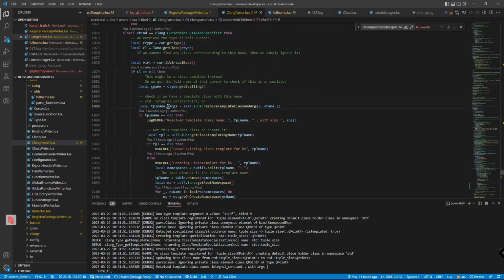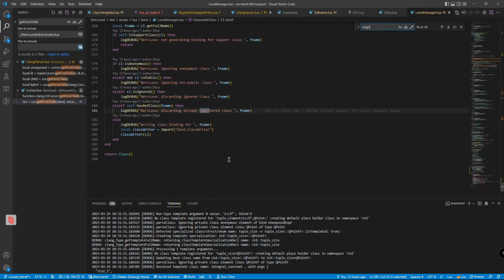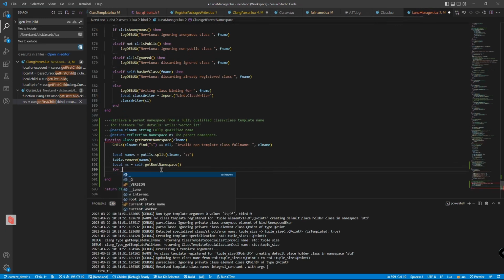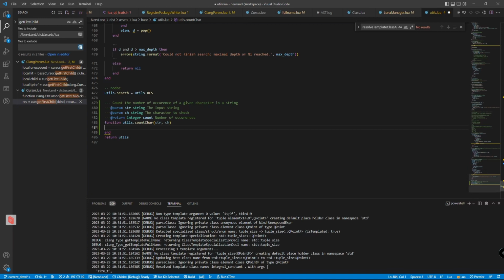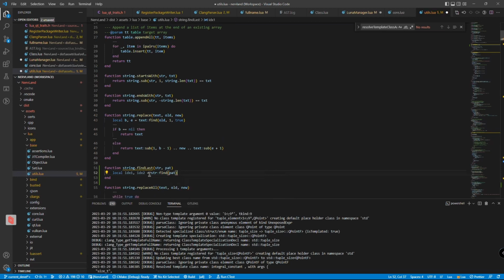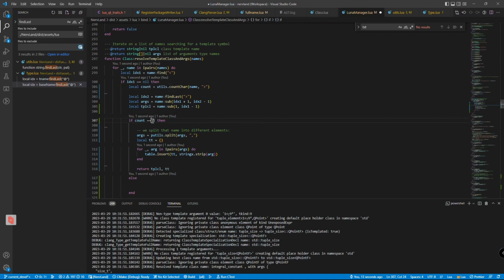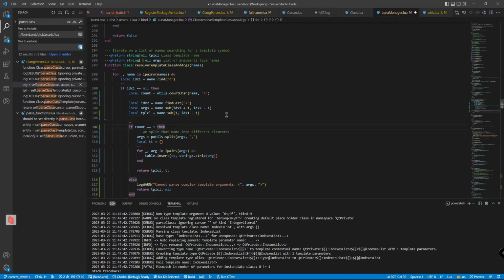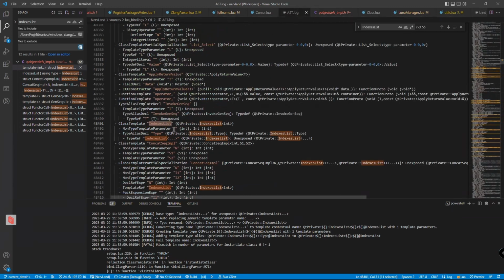DevLog #11 - Part2 - Navigating the Complexities of C++ Class Templates in NervLuna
🎥✨ Welcome to our highly informative devlog session, where we delve deep into the intricate world of handling template parameters and class templates in C++. Join us as we embark on a captivating journey, exploring the complexities of template metaprogramming and the art of efficient template parameter extraction. 💡💻

  In this thought-provoking video, we navigate the challenges faced when working with template references, namespaces, and the powerful Luna library. Through insightful discussions and practical demonstrations, we unveil advanced techniques for seamless integration of Lua and Clang parsers, empowering you with the tools to overcome obstacles in template parameter handling. 🌟🔧

  Immerse yourself in our expert analysis as we unravel the mysteries surrounding class templates, meticulously dissecting their inner workings and illuminating the path towards effective template instantiation. Gain a profound understanding of how to leverage the full potential of C++ code parsing, enabling you to optimize template argument extraction and create robust, maintainable code. 🚀💻

  Whether you're a seasoned developer seeking to expand your proficiency or a passionate newcomer eager to grasp the nuances of template metaprogramming, this devlog session offers invaluable insights and practical knowledge. Our comprehensive exploration of template parameters will elevate your C++ skills, empowering you to craft elegant solutions for complex programming challenges. 🔍🔬

  Join us now and unlock the doors to template mastery! Don't miss this exceptional opportunity to enhance your expertise and stay at the forefront of modern C++ development. Tune in to our captivating video and embark on a transformative journey towards becoming a template handling virtuoso. 🎓✨